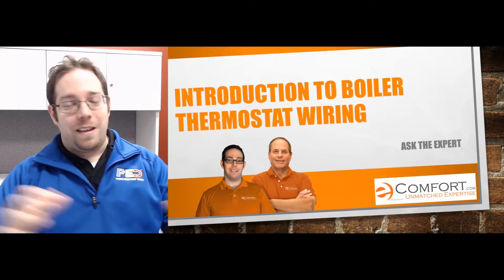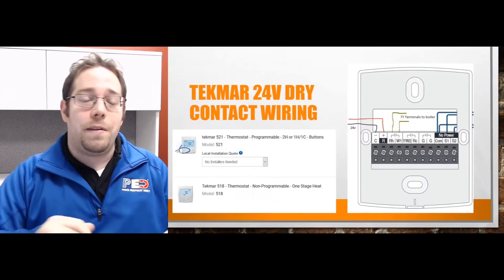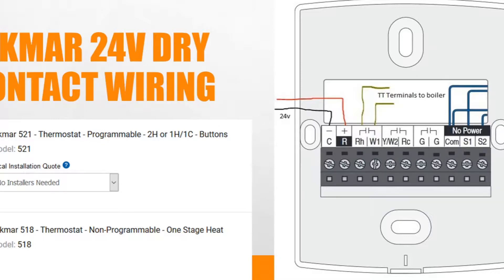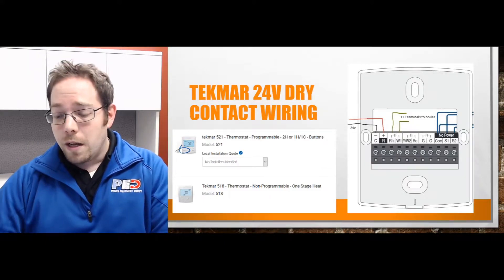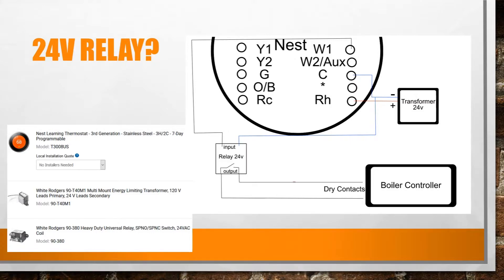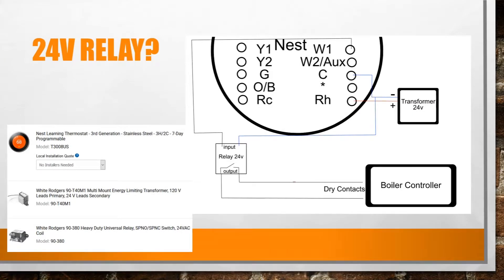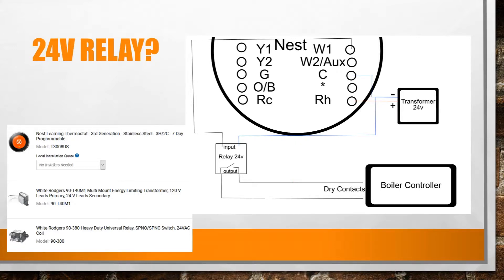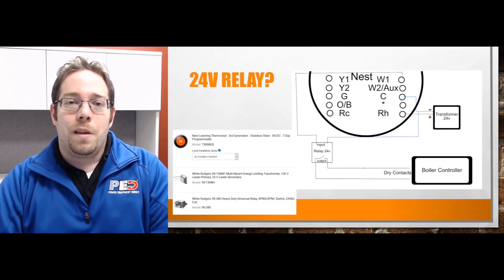How to Wire Your Boiler Thermostat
eComfort Product Expert Chris explains how to wire your boiler thermostat